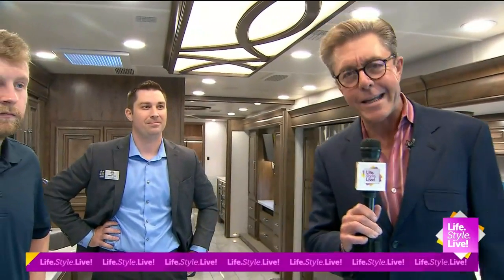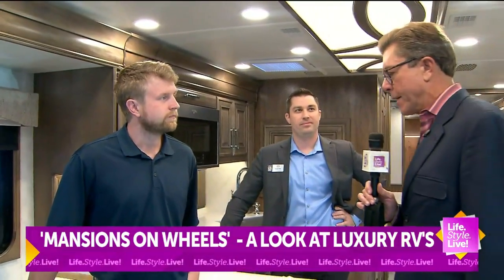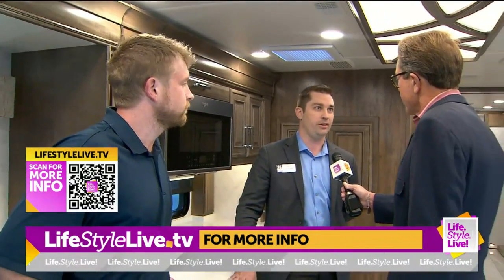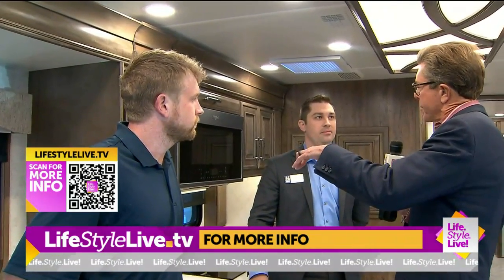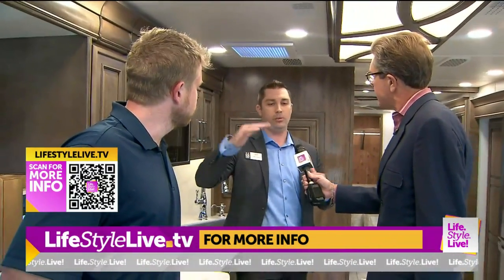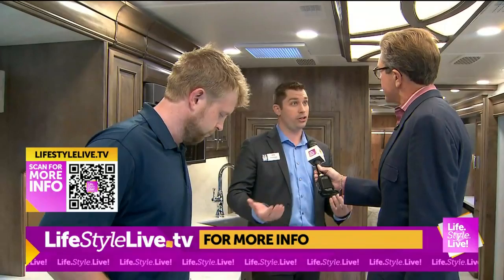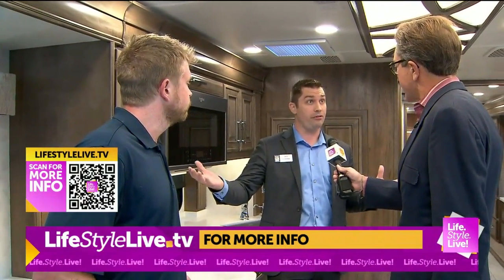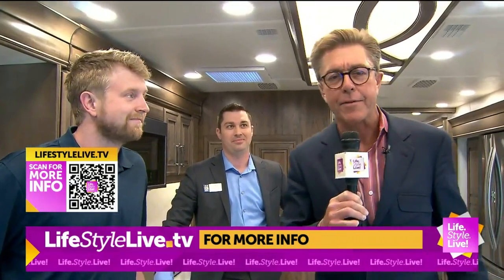Disneyland vs. Disney World what you need to know